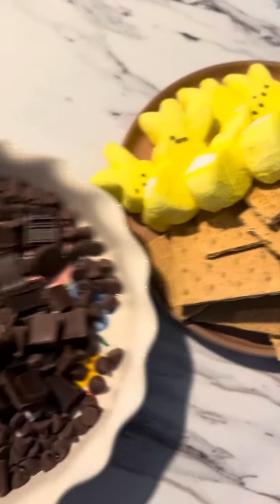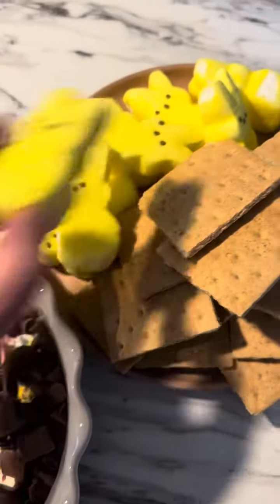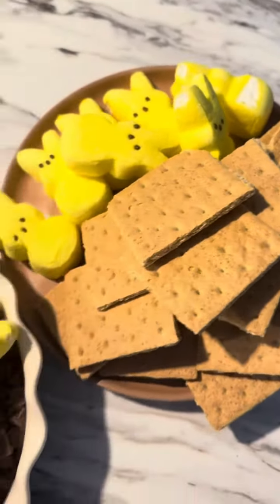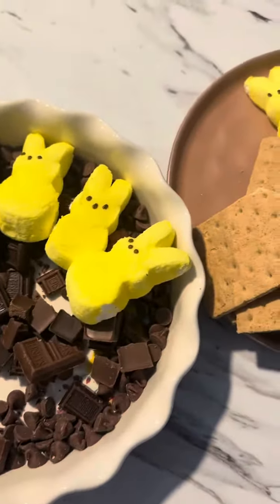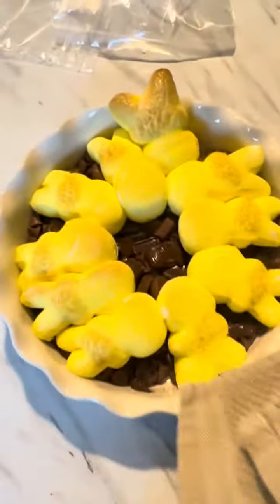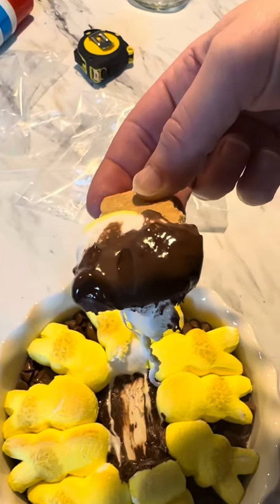Super easy Easter dessert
Super easy Easter dessert to use your marshmallow peeps for easy